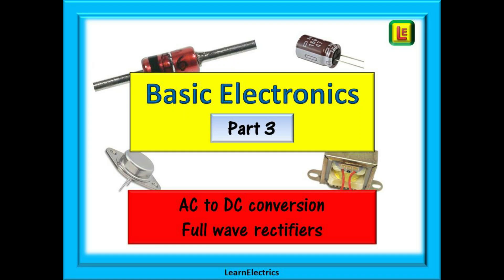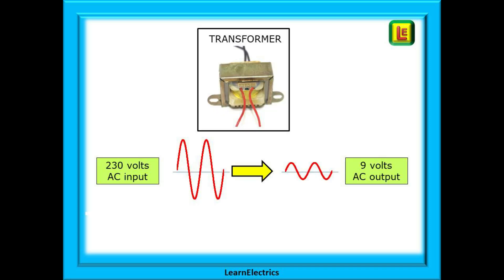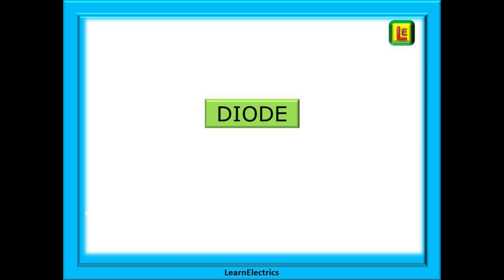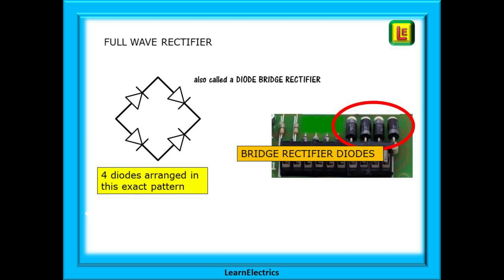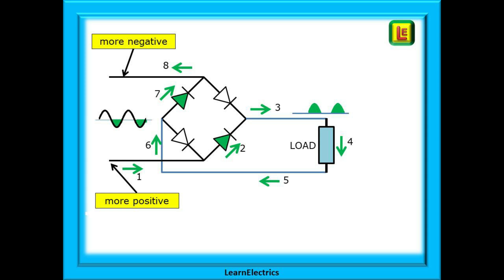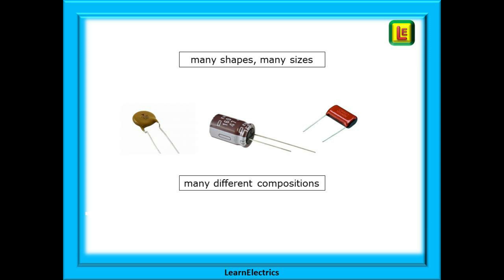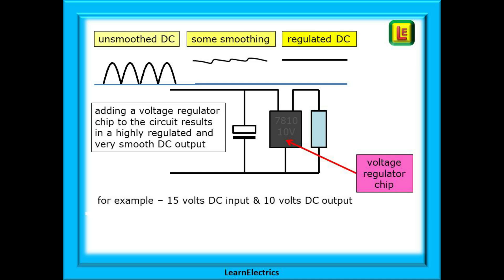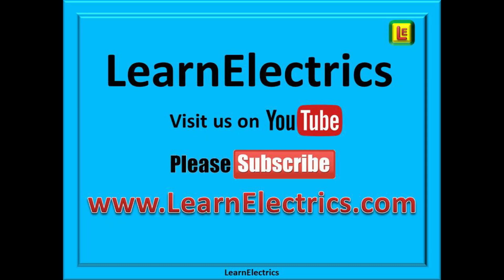AC to DC conversion and Full Wave Rectifiers. Basic Electronics Part 3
This is the third video in our series on basic electronics and here we look at converting our AC supply voltage into DC direct current at a much lower voltage for use on electronic circuits and control circuits.

Without electronics we would not have the modern and connected world that we live in today, and there are so many small items that we use on an everyday basis, without realising, that rely on electronics. Understanding the theory and practice of this fascinating subject will help you in the understanding of so many industrial machines and domestic items; and for those that are looking for a future in the electronics or electrical industries – well, you couldn’t choose a better career.

This series from LearnElectrics will help to give you a good foundation of knowledge that will stay with you into the future. You will learn things that remain in your mental toolbox for the whole of your life. We will always have electricity and we will always have a need for people to understand electronics.